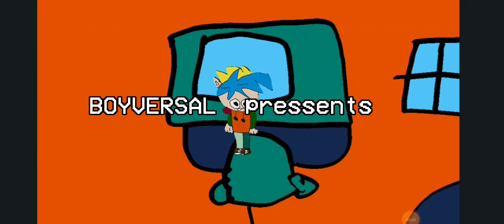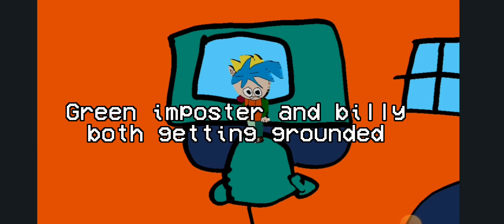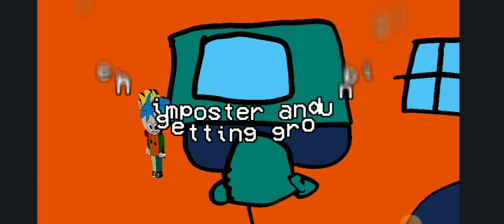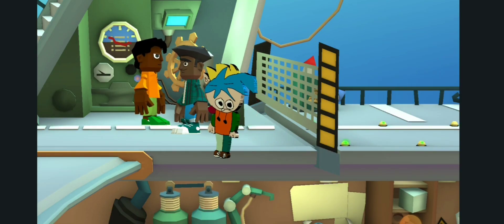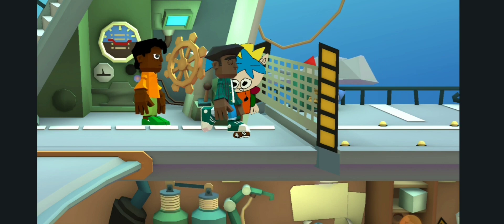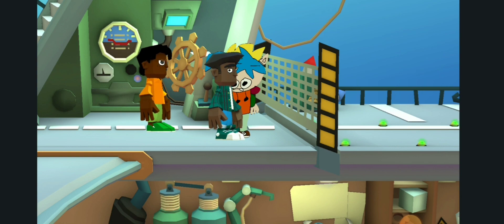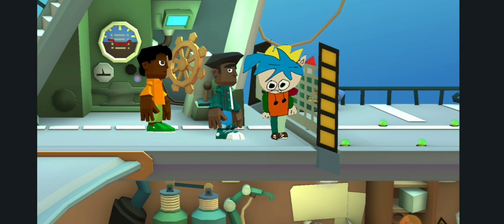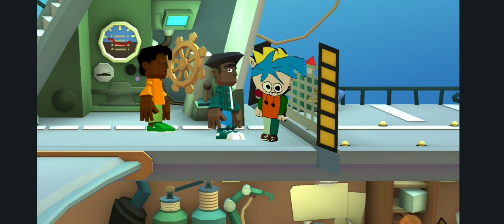Billy and green imposter both getting grounded/breaking pc of mine @multimationanimation rate this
I love you videos @multimationanimationlinks of subscribers @Lanaslifeee i subbed @bibi.official @catmaniayt  is next to be subbed